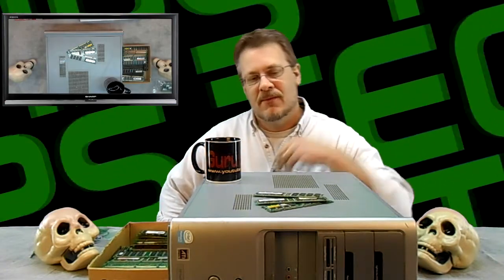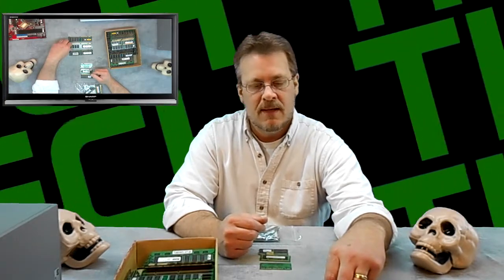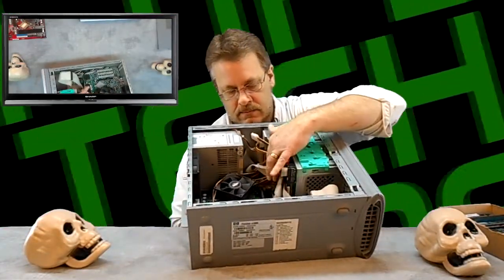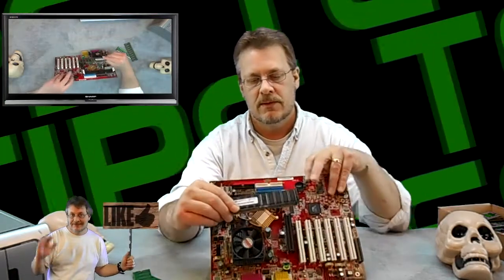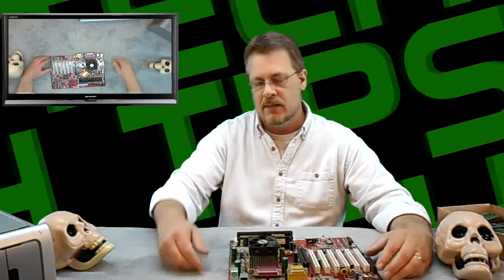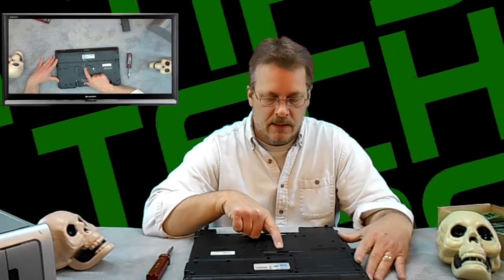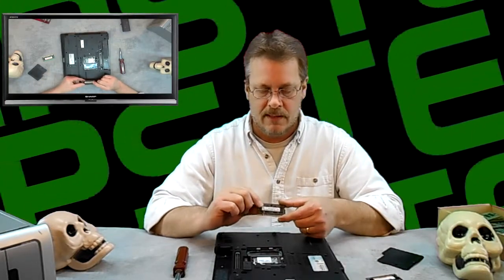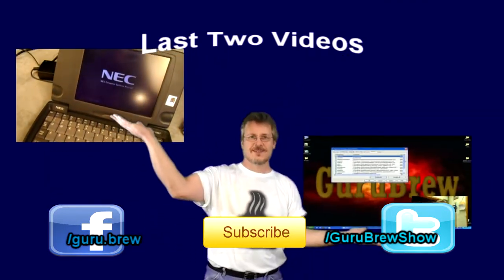Tech Tips- How to Install RAM Memory in Computer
Learn how to install and remove RAM computer memory in desktop or laptop PC.
Random access memory (RAM) is a form of temporary computer data storage. Adding more RAM to a PC is one of the most economical ways to improve the performance.